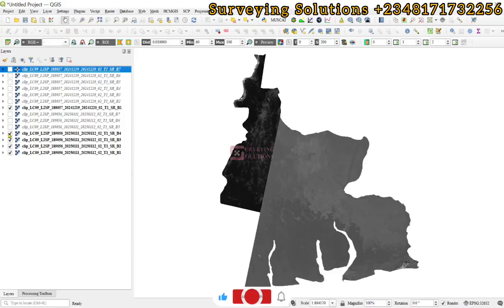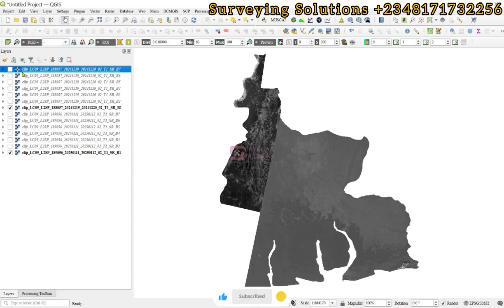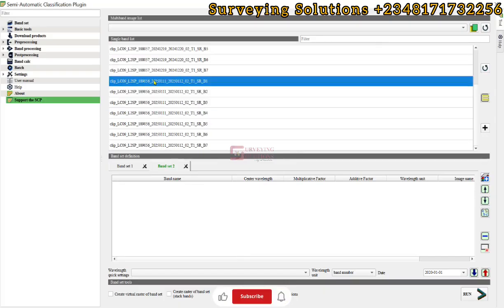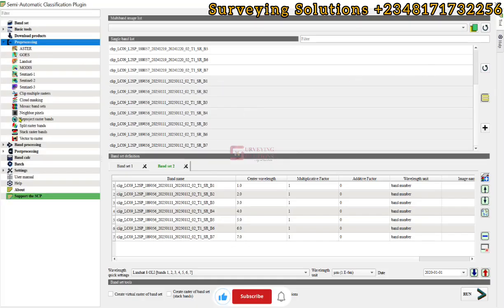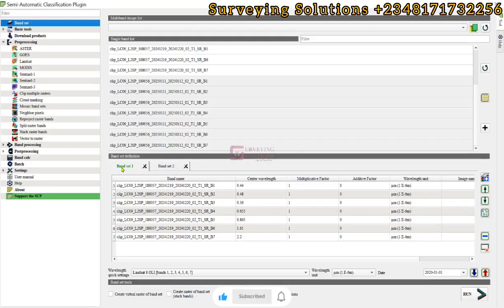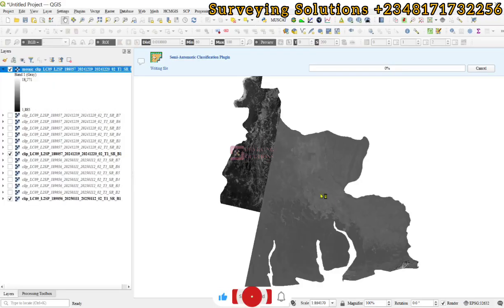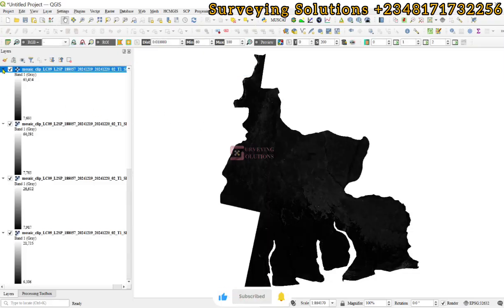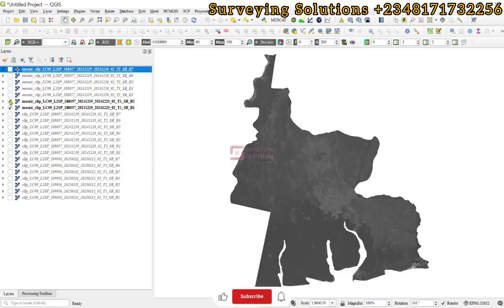Mosaic Raster in QGIS | How to Mosaic Raster Using Semi Automatic Classification Plugin SCP in QGIS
How to Mosaic Raster Using Semi Automatic Classification Plugin SCP in QGIS